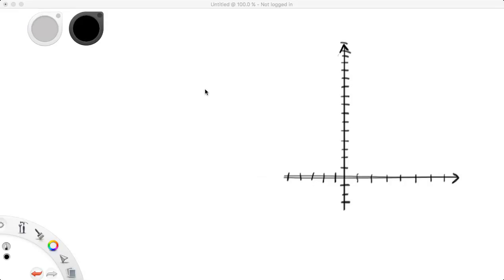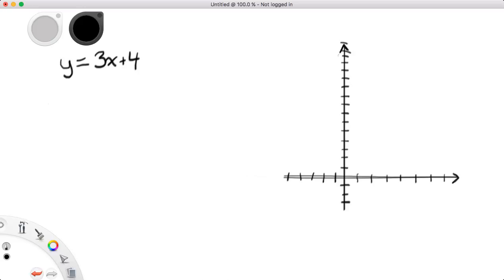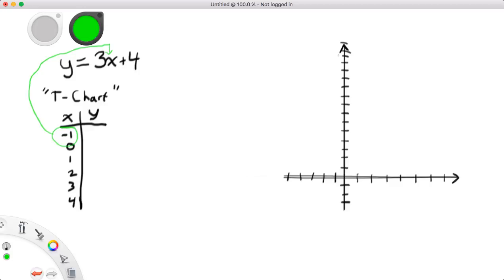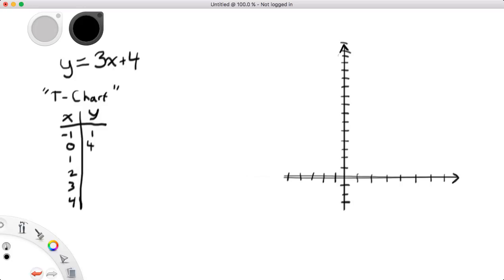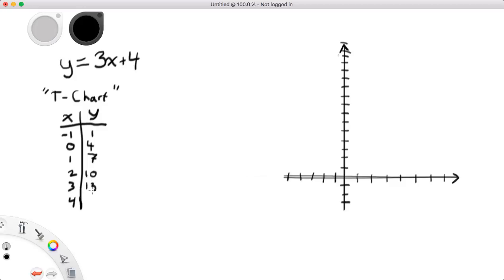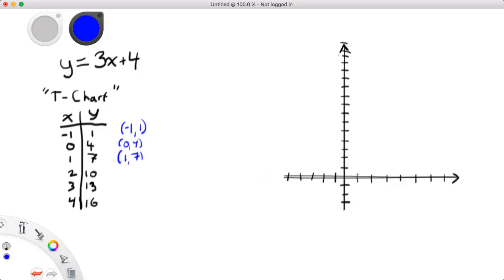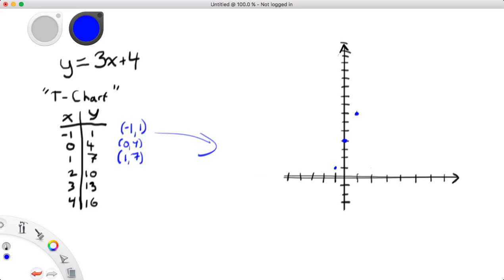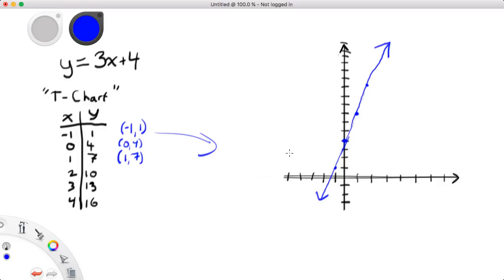Use TChart Graph Functions 20170327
Quick review of using an x/y table to graph a function.